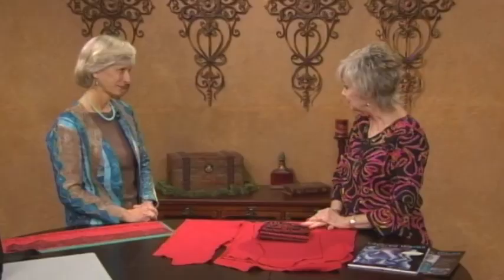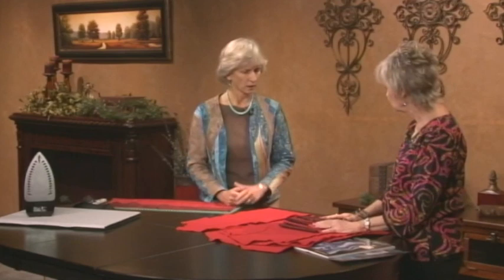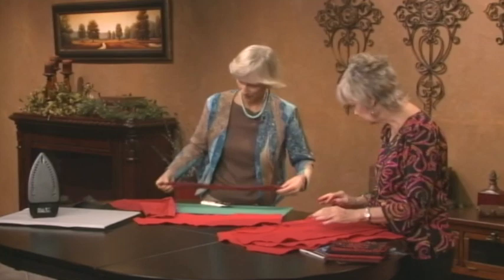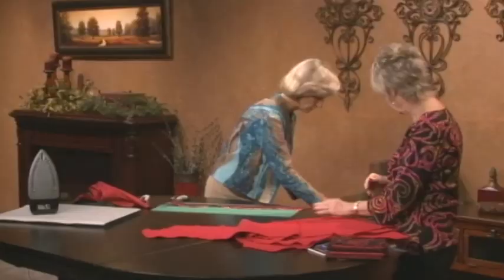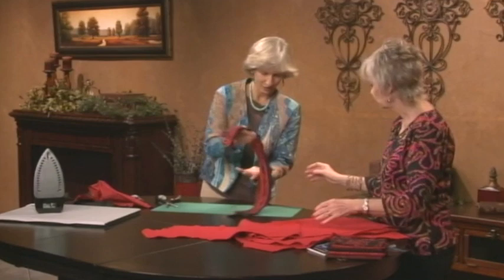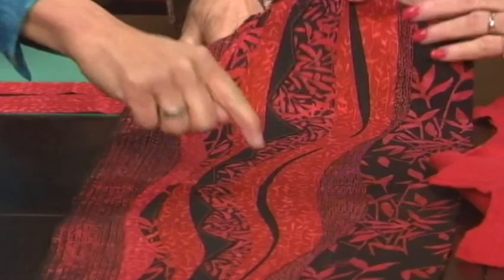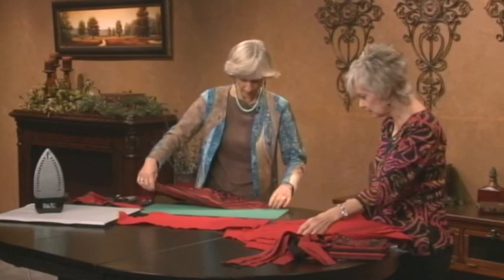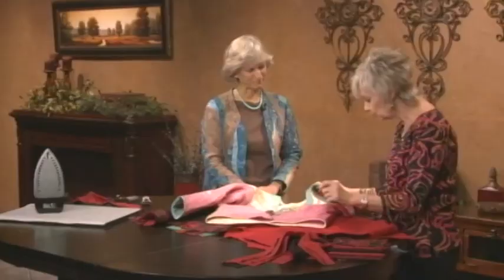Wearable Waves Jacket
Karen Eckmeier is a guest of Sheryl Borden, the host and producer of the PBS KENW-tv3 show “Creative Living”
Starting with a sweatshirt as your pattern piece Karen will show you how to create a beautiful fabric made with free-form cut curves and angles.  The edges are turned under, topstiched and quilted to the pattern pieces. The result is wearable art!
For more detailed instructions refer to the book Wearable Waves on Karen’s